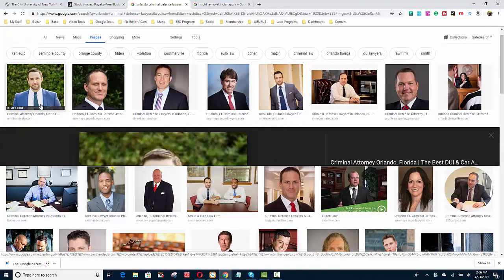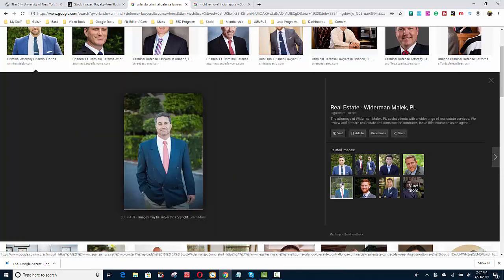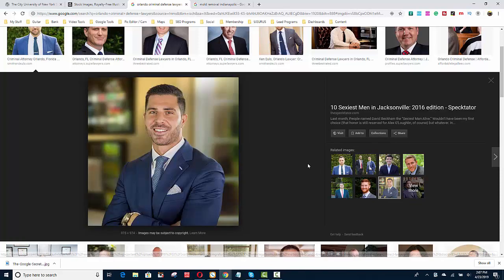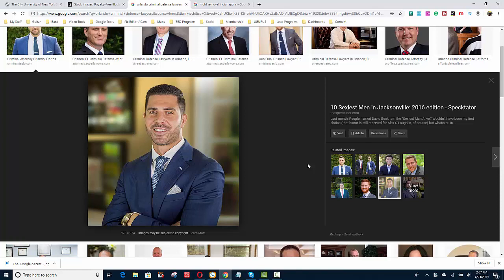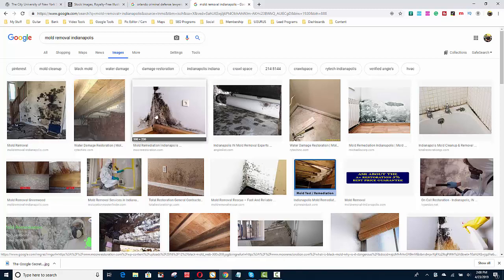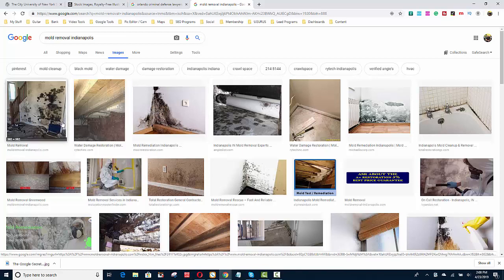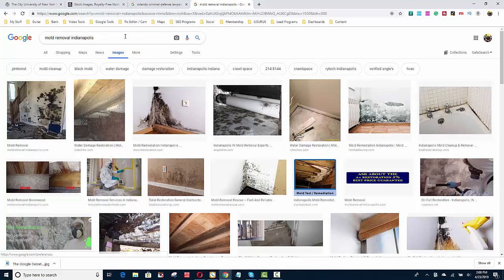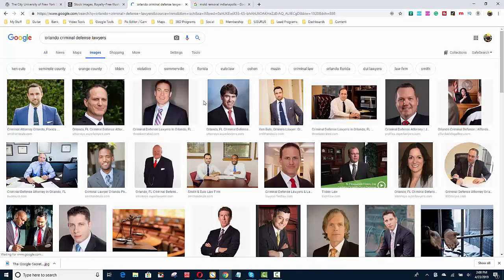The Google Secret for the Best Wordpress Pictures -Rank In Google Fast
In this video The Google Secret for the Best Wordpress Pictures, you will learn what pictures and images to use when creating your wordpress website. When trying to rank a Wordpress website in Google most people forget about how Google's A.I looks and ranks images.